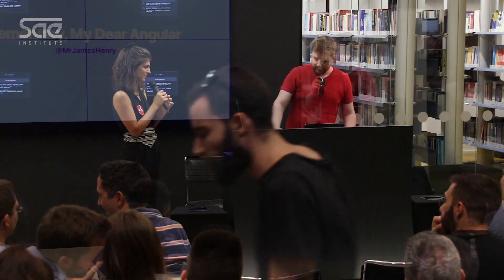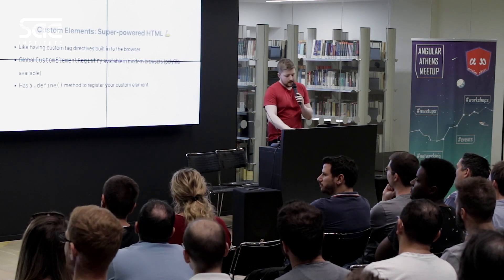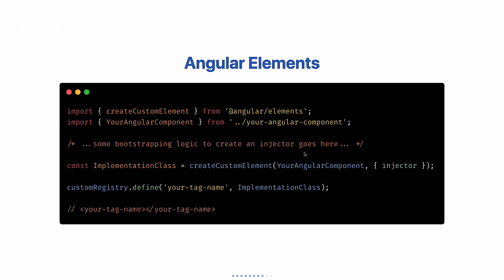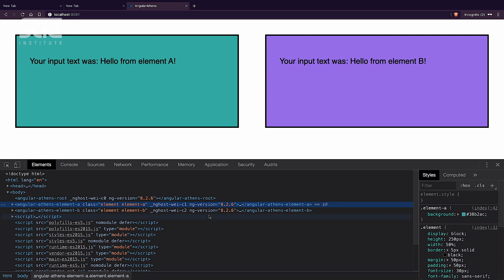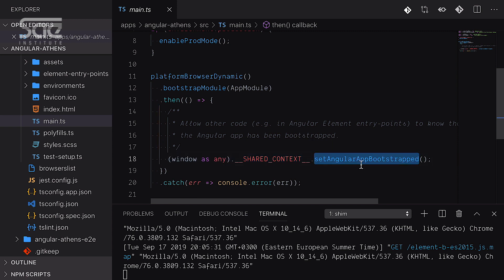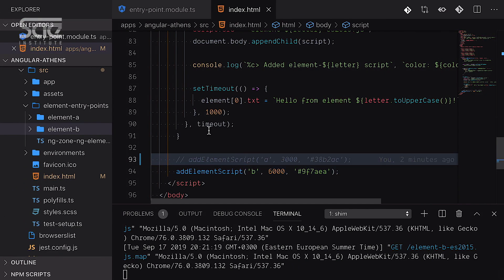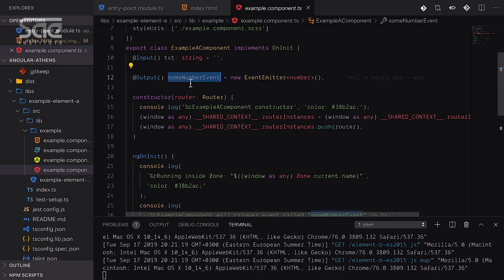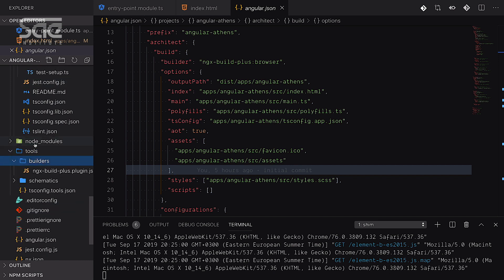Elementary, my dear Angular by James Henry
With all the buzz around Ivy, you would be forgiven for having missed one of the most important innovations in the Angular ecosystem: Angular Elements. By supporting compiling to native Custom Elements as a first-class use-case, the Angular Team has unlocked a huge amount of power for us when it comes to: cross-framework features, AngularJS-Angular upgrades, reusable widgets and more. In this talk, James Henry of Nrwl will walk you through the true power of Angular Elements, beyond the basics.

James is an Architect at Nrwl and loves helping other developers do their best work! He’s a Microsoft MVP for TypeScript and has worked on TypeScript support in ESLint, Babel and Prettier.